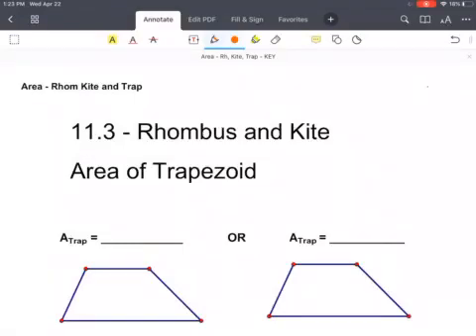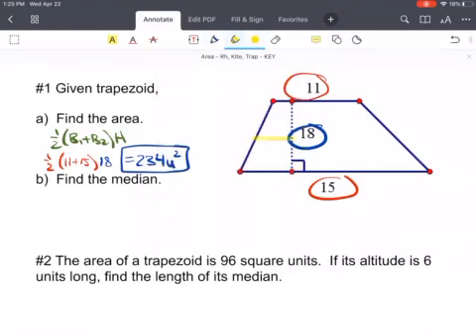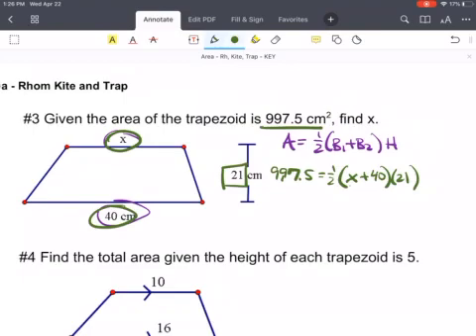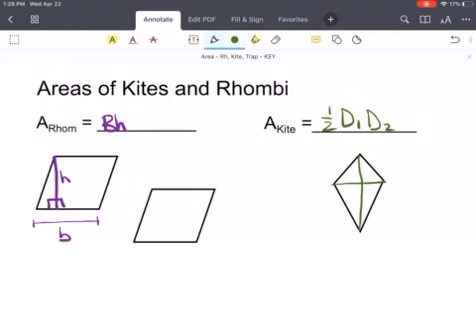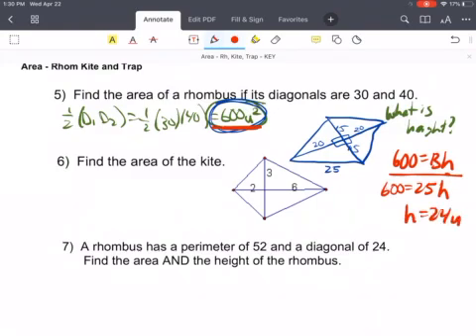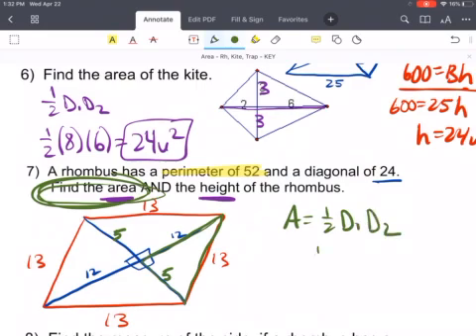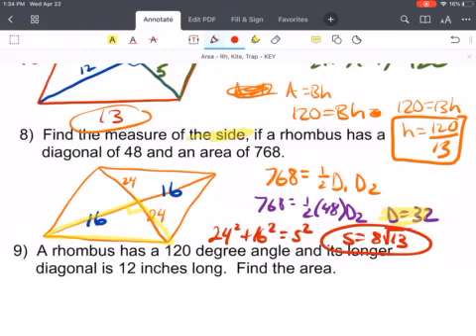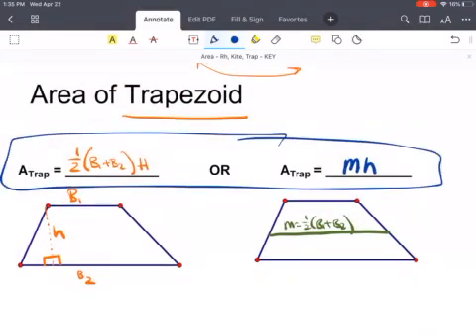Area - Rhombus, Kite, Trap